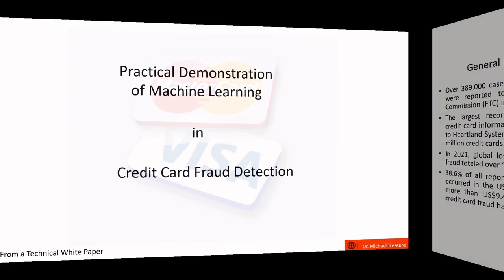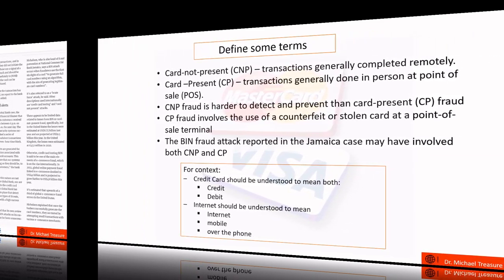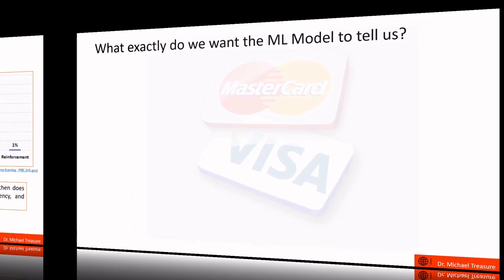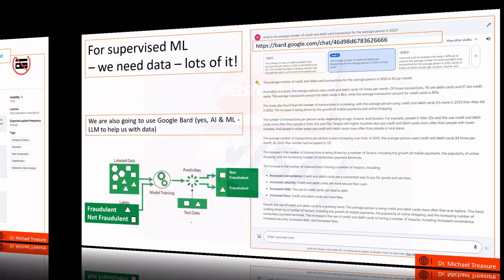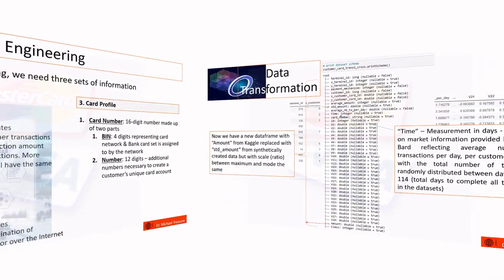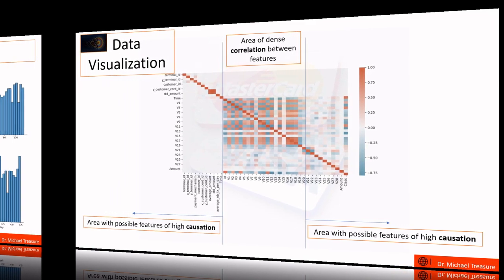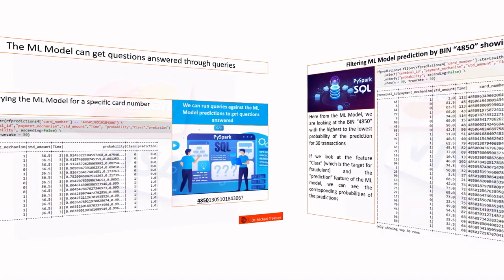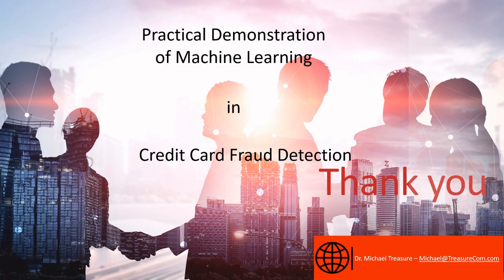Credit Card Fraud Detection with ML by Dr Michael Treasure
This video uses the Kaggle Credit Card Fraud Detection 2023 data as a foundation to build Machine Learning Models for a real world scenario demonstration in solving BIN fraud, highlighted in a case in Jamaica.